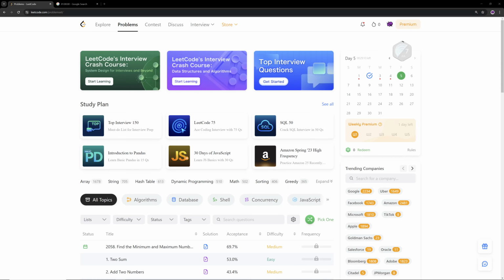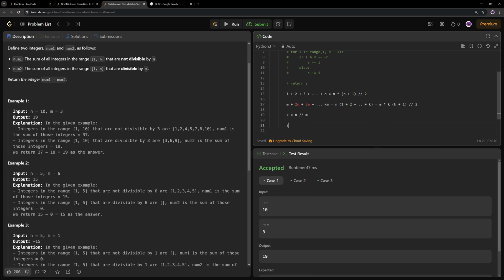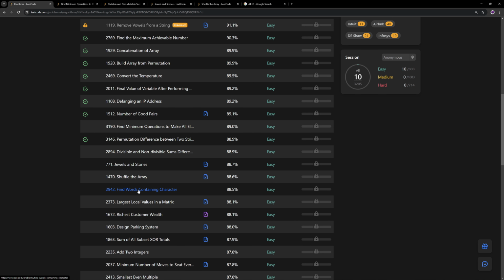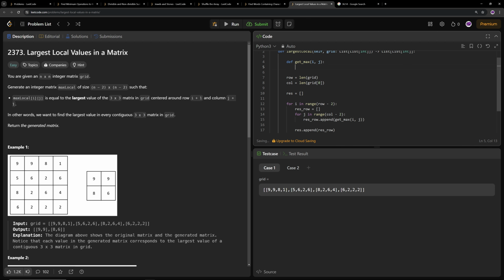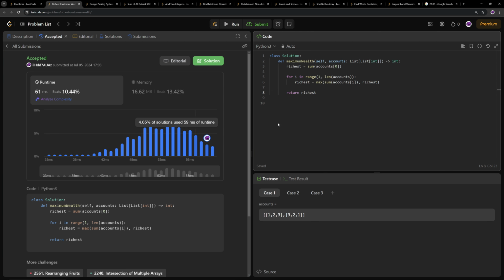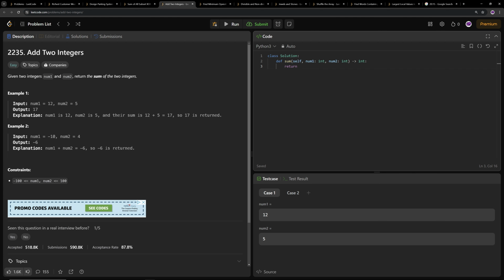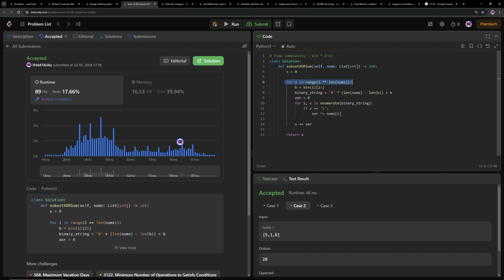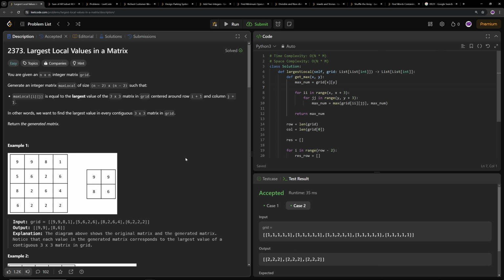Can ex-Hedge Fund engineer solve 10 easy LeetCode questions under 60 minutes? Part 2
In this video, I tried to solve 10 easy LeetCode questions in Python. Can I do it? This is part 2 of the series.

0:42 Find Minimum Operations to Make All Elements Divisible by Three
2:59 Divisible and Non-divisible Sums Difference
10:02 Jewels and Stones
12:44 Shuffle the Array
16:28 Find Words Containing Character
19:17 Largest Local Values in a Matrix
31:07 Richest Customer Wealth
33:42 Design Parking System
40:22 Add Two Integers
41:10 Sum of All Subset XOR Totals